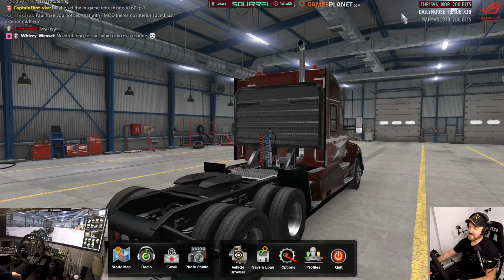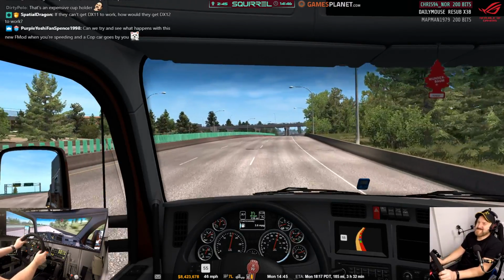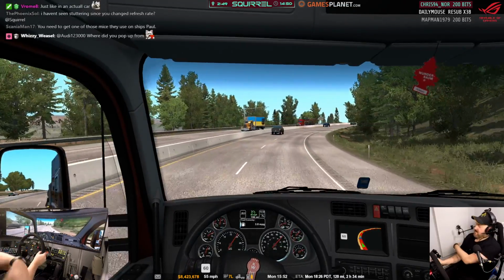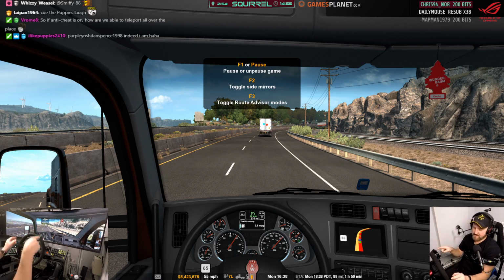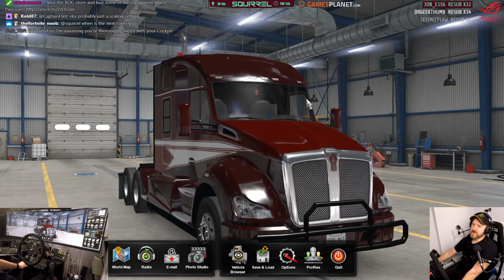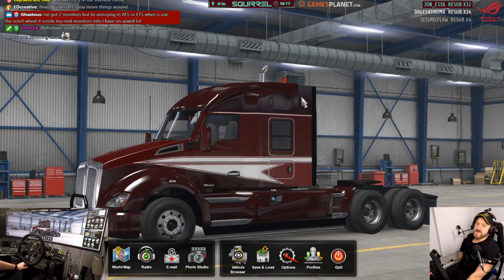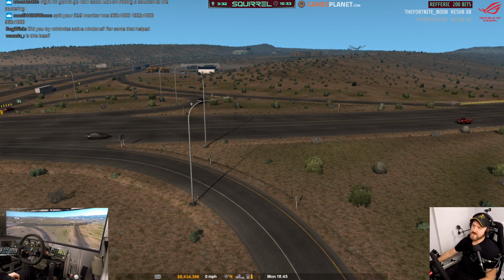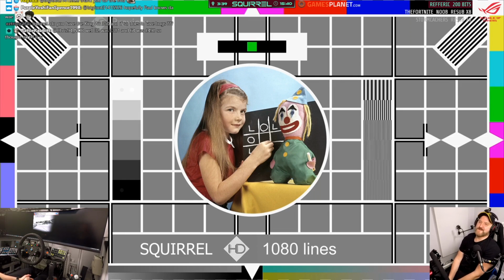American Truck Simulator | 1st March 2020 | 3/3 | SquirrelPlus